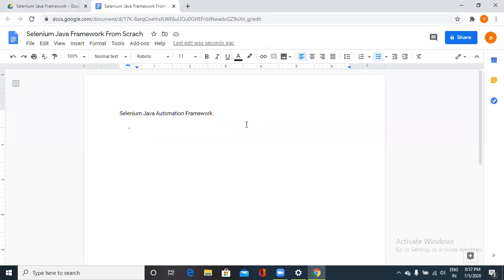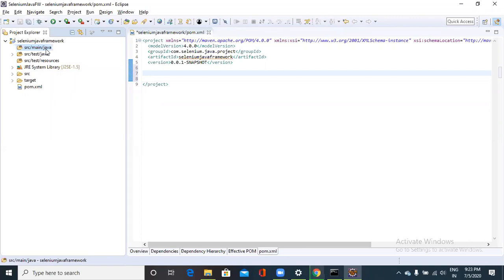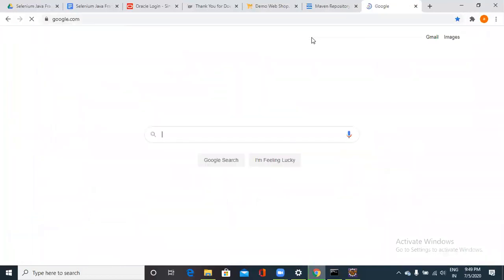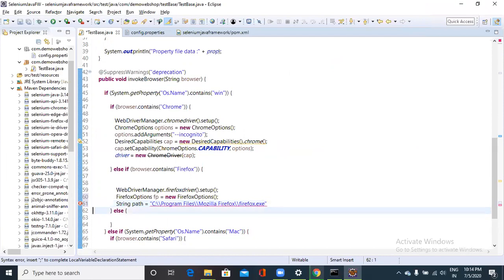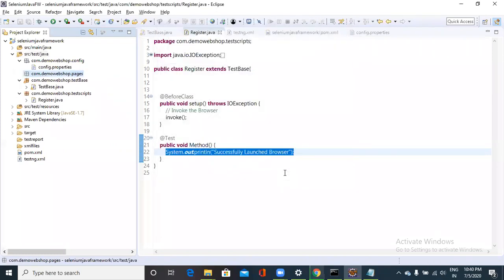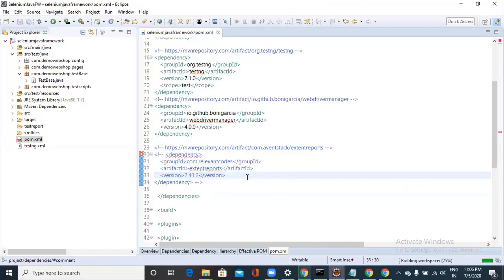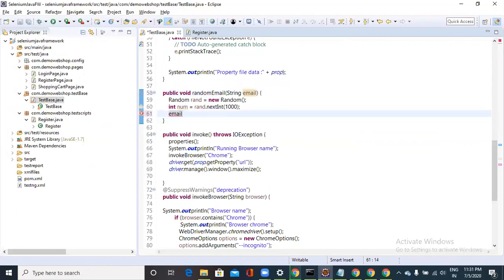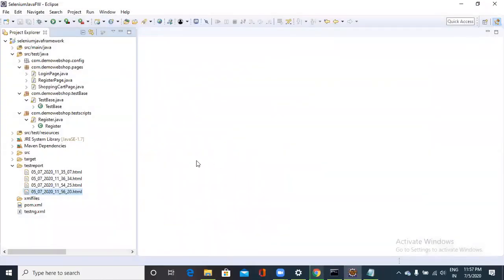Selenium WebDriver Java Framework From Scratch | Part1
Selenium WebDriver - Core Java - Automation Framework Development Fram Scratch
Selenium Framework Designing
Core Java
Automation Testing Framework
Hybrid framework